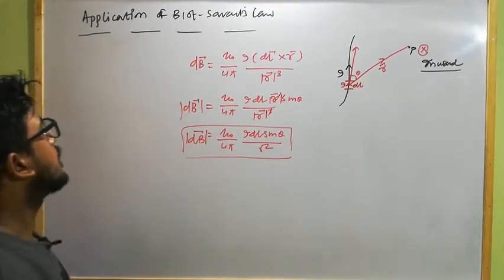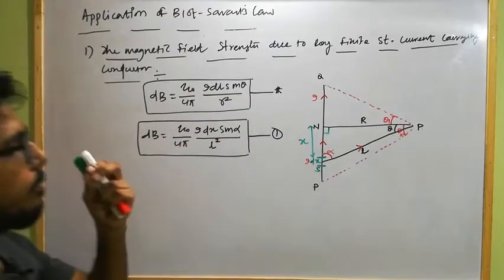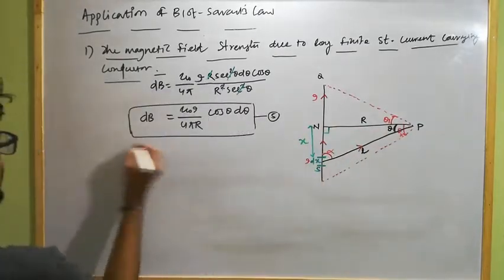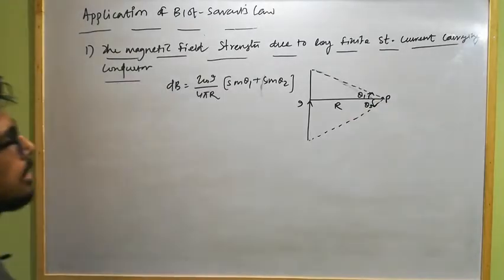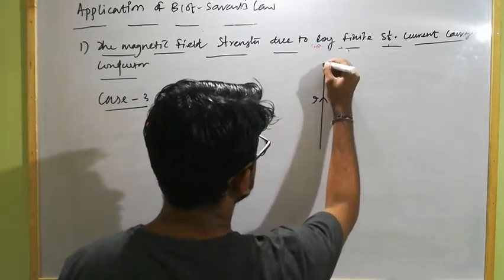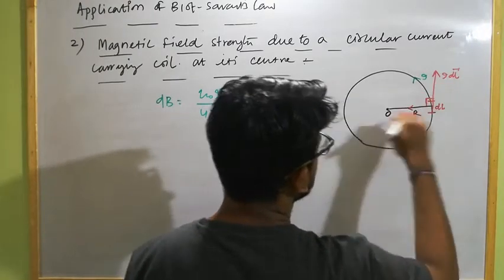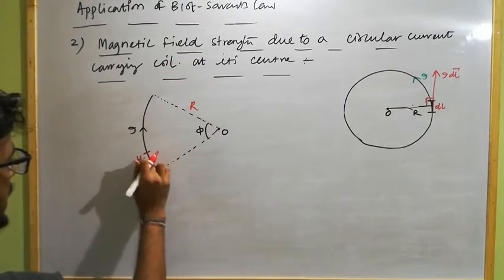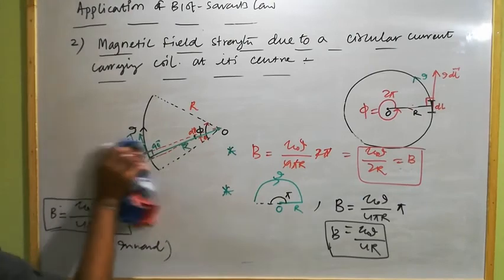Magnetic effects of electric currents part 2